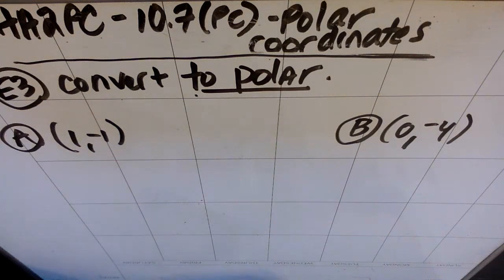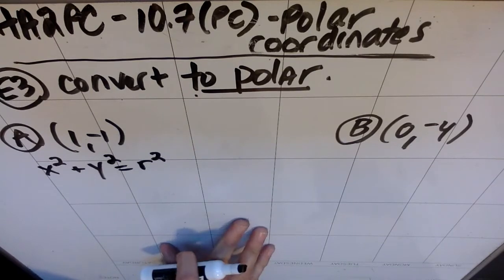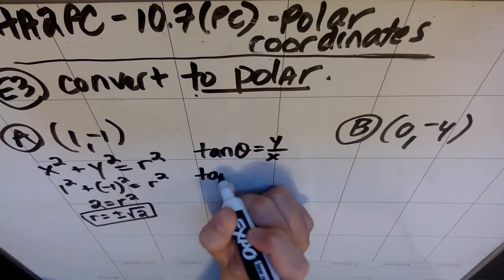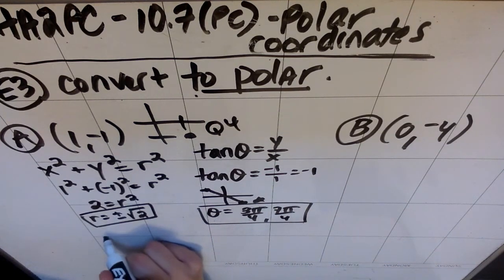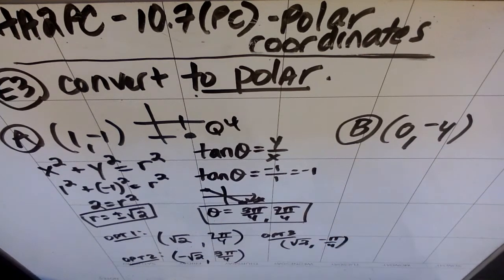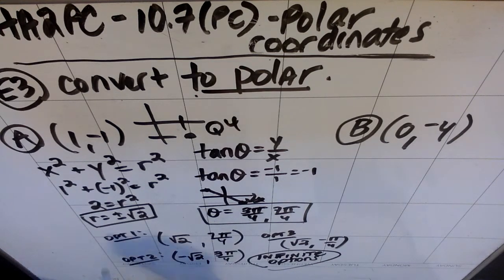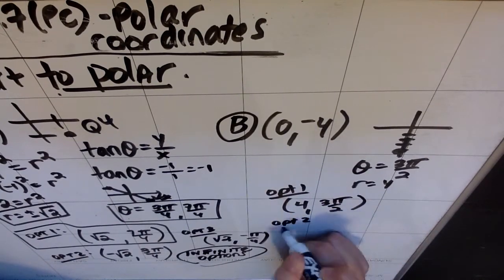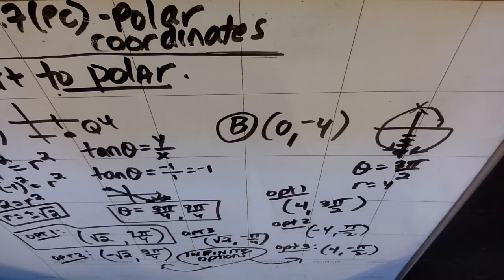HA2PC: 10.7 (0005) Convert to Polar E3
HA2PC:  10.7(PC) Convert to Polar Example 3